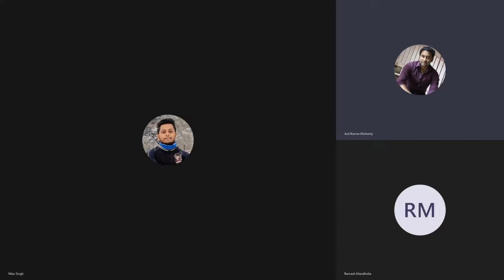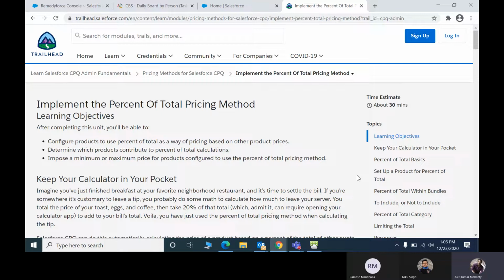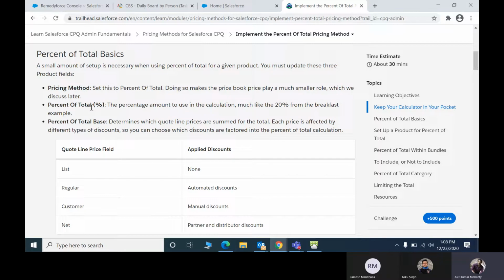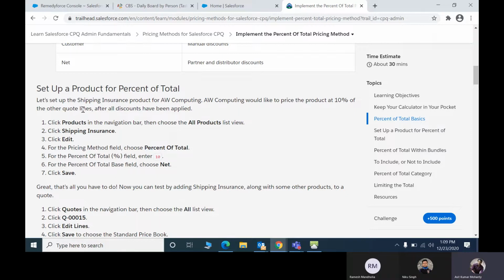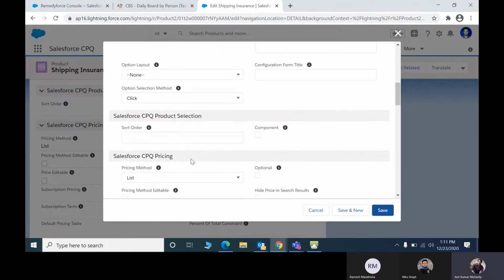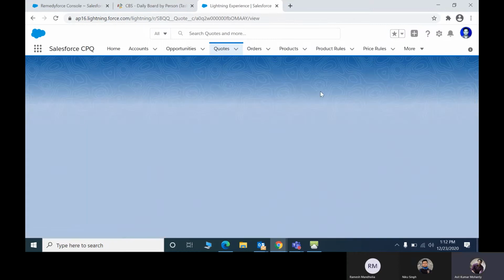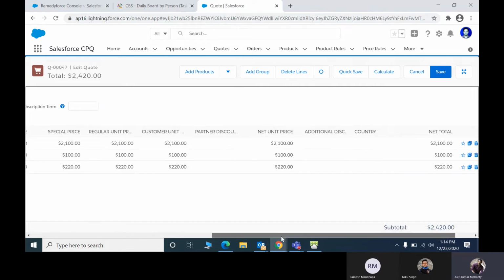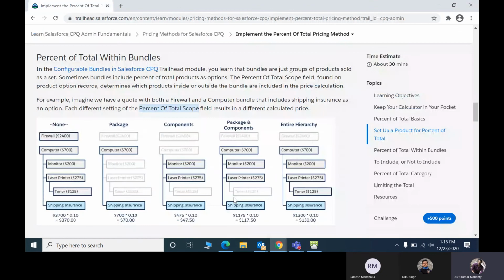Salesforce CPQ KT 11.1